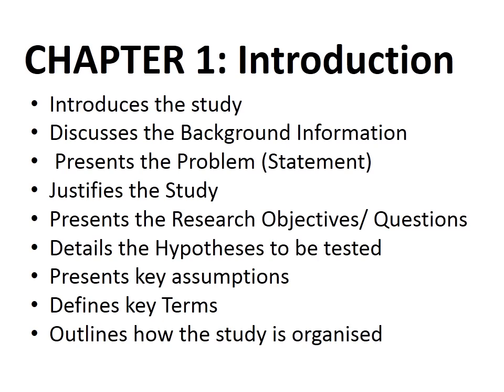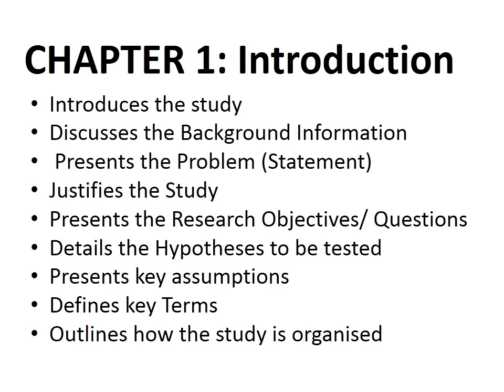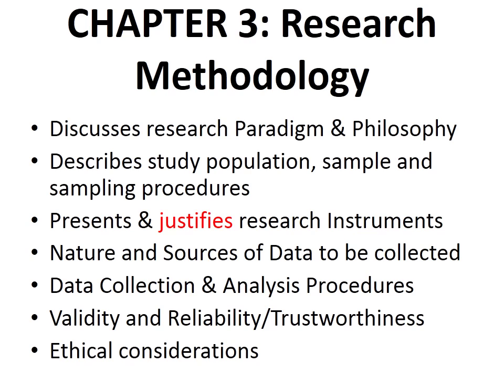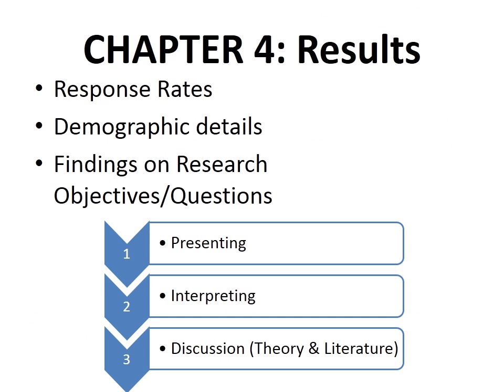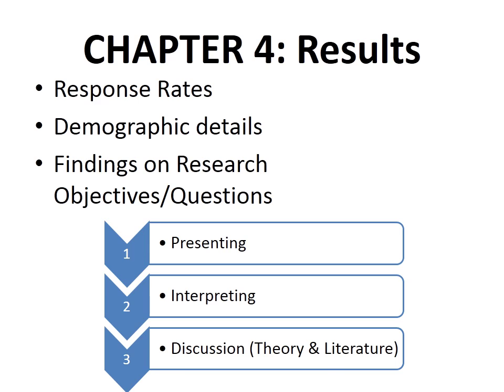Dissertation 101 The Basics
Best, cheap, easy, reliable and fast essay, assignment, thesis and dissertation help services. We are dissertation helpers into dissertation writing for that custom dissertation and for dissertation editing. We also write assignments and essays for your at an affordable cost and fee.